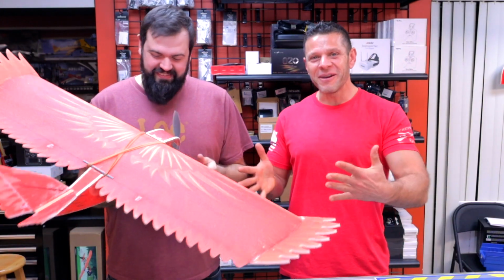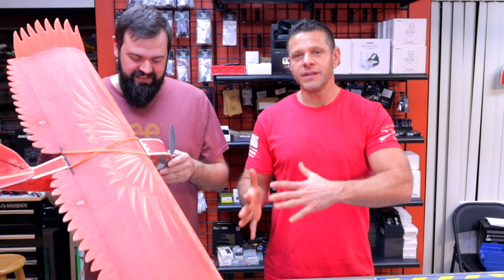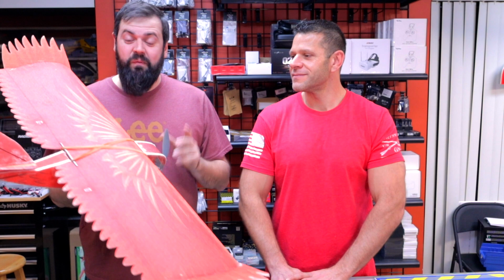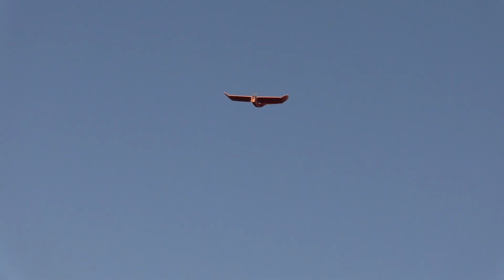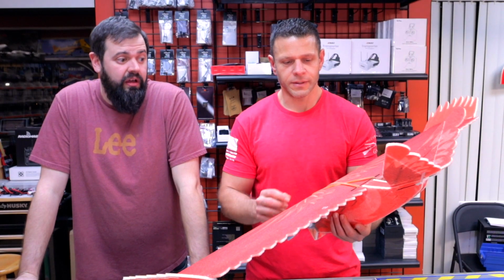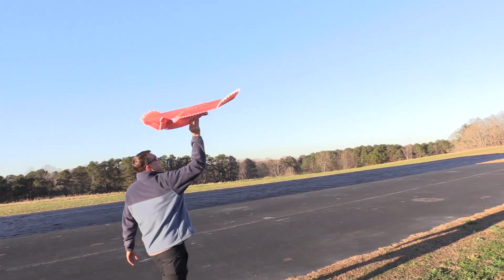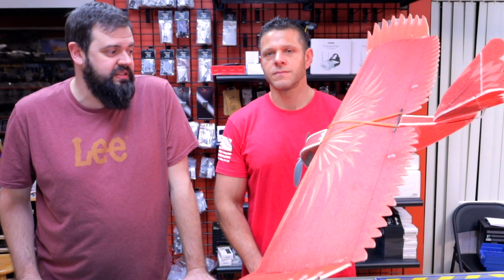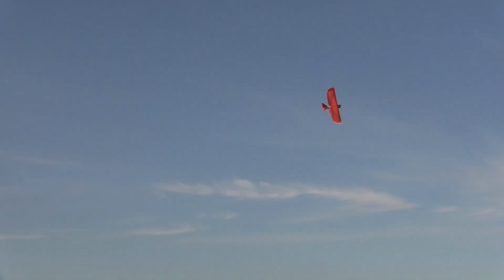🔥The Best Flying Radio Control Bird - DWHobby Cardinal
DW Hobby Flying Cardinal😲 - We had a blast flying this plane. Flies super slow and surprisingly super fast.😆  If you are looking for something unique and that flies well, this is it!🔥

The DW Hobby Eagle was a very popular remote control 3D EPP plane a for the past few years.   DW listen to their customers and greatly improved this 2021 model from the previous versions.

This kit from Grayson Hobby contains the pre painted airplane, all necessary hardware, and even the electronics. You just need a few hours to assemble!

You can buy this or anything else needed for the Cardinal at GraysonHobby.com

If you like this video, be sure to give us a *Thumbs up!*
*Please support our shop any purchase even a pack of props helps us out.*

1) SUBSCRIBE to learn how to update your hobby gear and hear the latest reviews on products we carry - Remember we do not carry the junk - it must pass our confidence test!

Come Visit our Brick and Mortar FPV & Hobby Shop - Touch and Feel before you purchase!
GraysonHobby
220 Old Loganville Road
Loganville, GA 30052 - USA